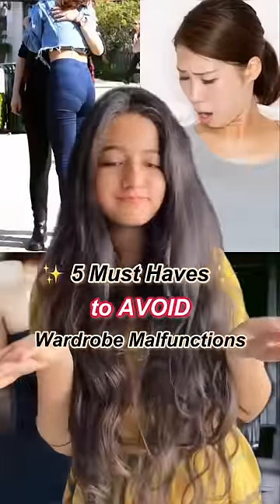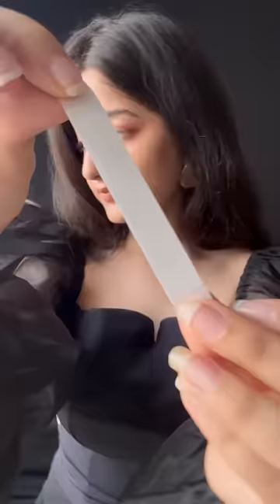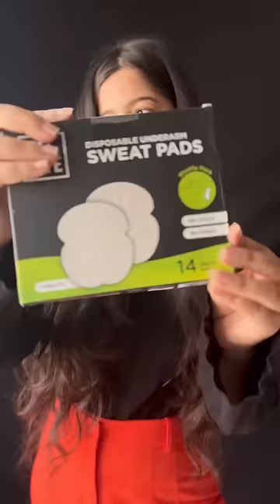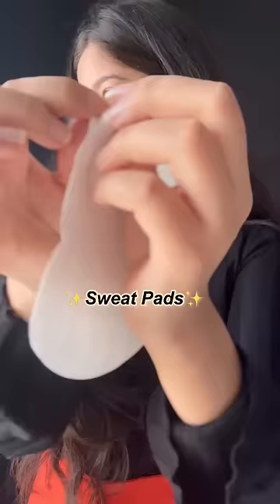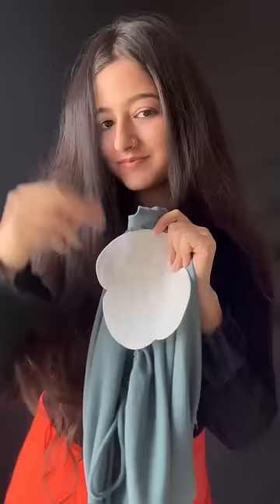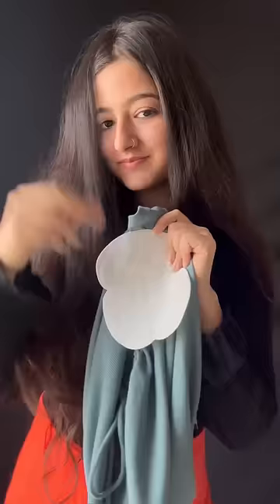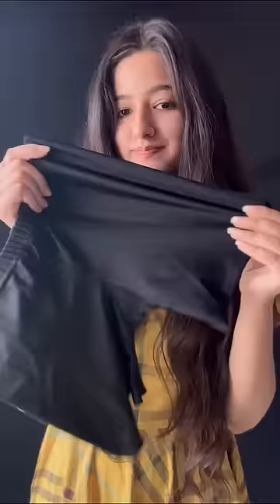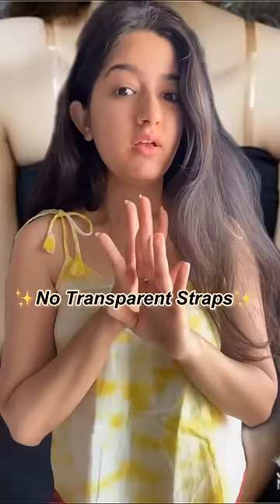5 Must Haves to AVOID Wardrobe Malfunction | Wardrobe Essentials | Jhanvi Bhatia